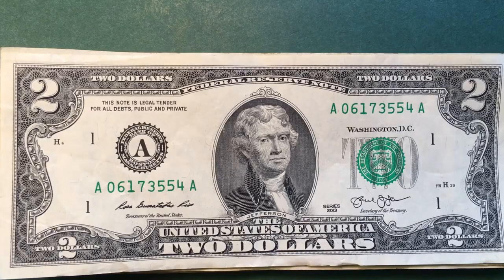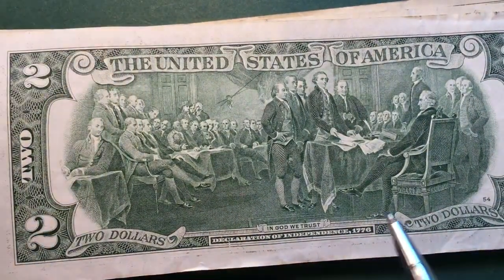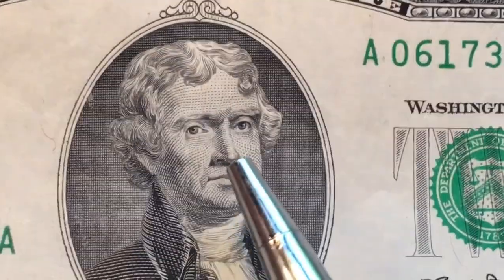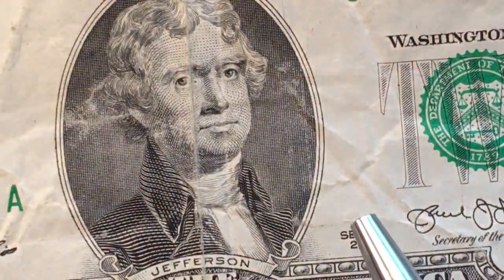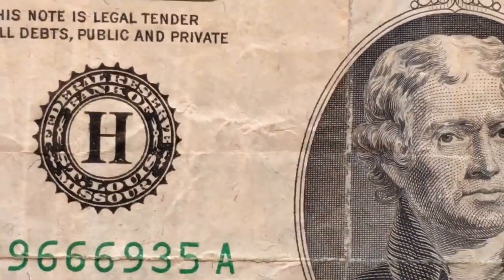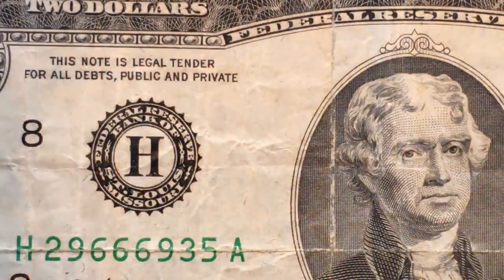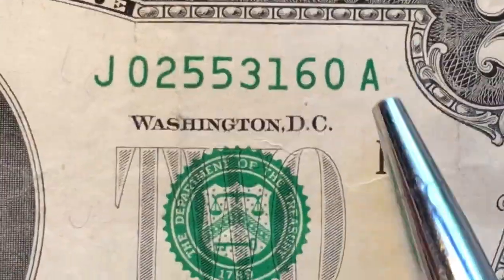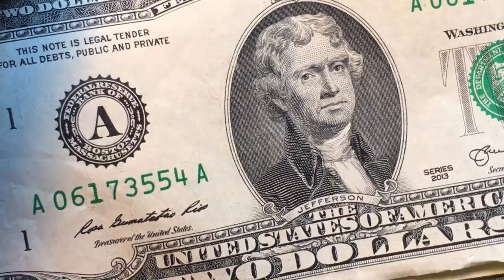US Paper Money Coded Mint Marks Explained - United States Bills - A is Boston...L - San Fran...H is?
In this video we examine the mint marks on US Paper Money Bills.